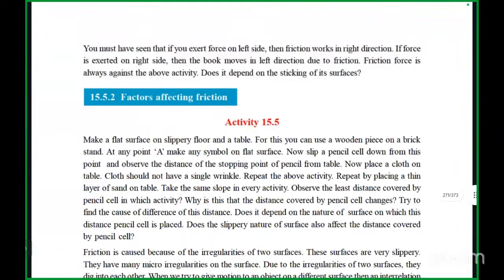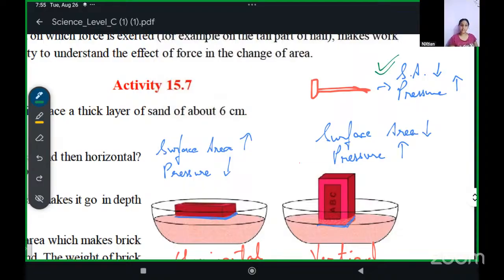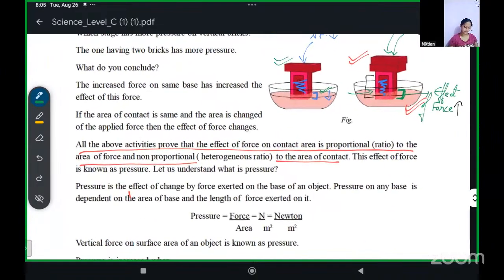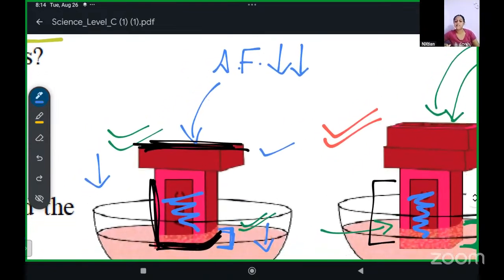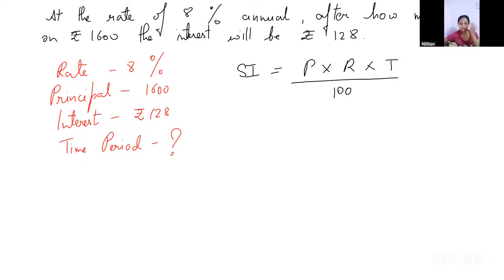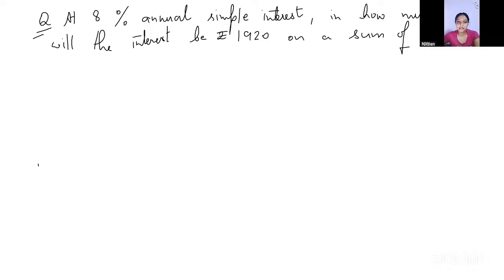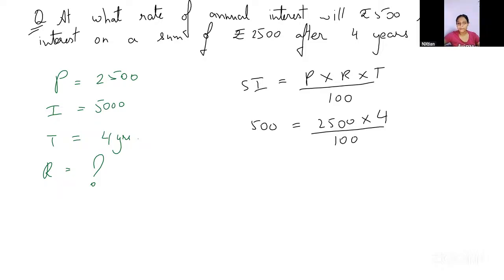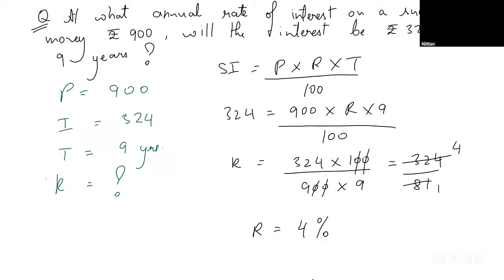MATHS | SCIENCE | OBE | LEVEL C | 26/08/25#nios#1000subscriber#trending#science